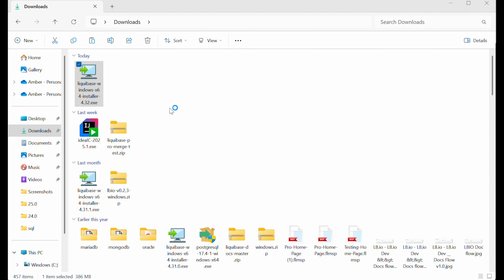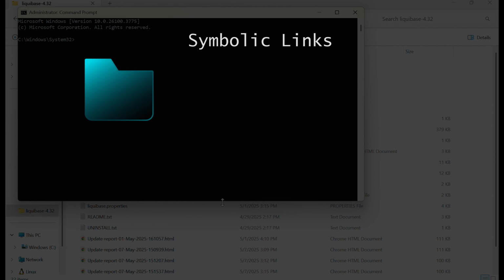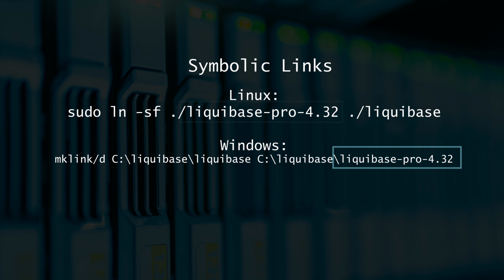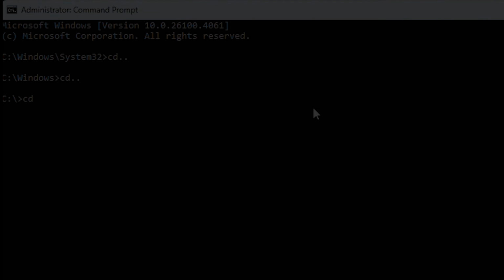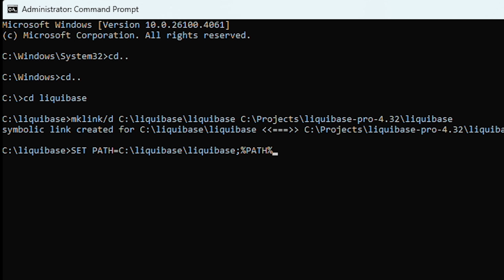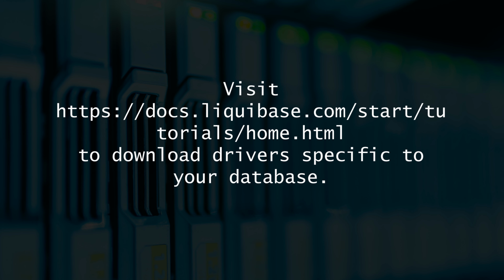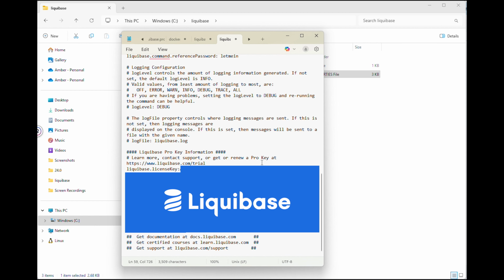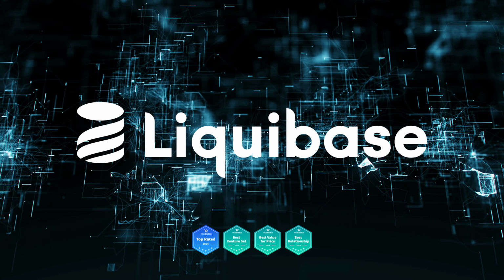Upgrade to Liquibase Pro 4.32 from the CLI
Learn how to easily upgrade to Liquibase Pro 4.32 in the CLI.

Useful links and code samples alongside their timestamps are listed below:

timestamp 0:34

timestamp 1:41
Symbolic Link syntax:
Windows: mklink/d C:\liquibase\liquibase C:\liquibase\liquibase-pro-4.32
Linux: sudo ln -sf ./liquibase--pro-4.32 ./liquibase

timestamp 3:00
Drivers specific to your database:

timestamp: 3:37
Start your database by running the liquibase init start command in the CLI